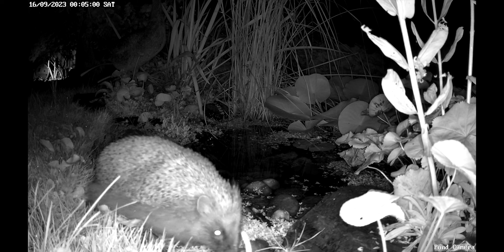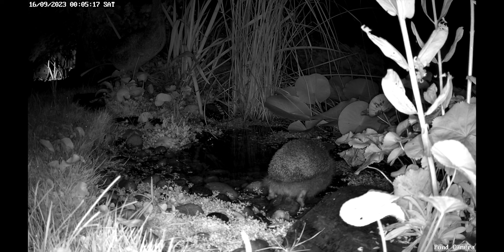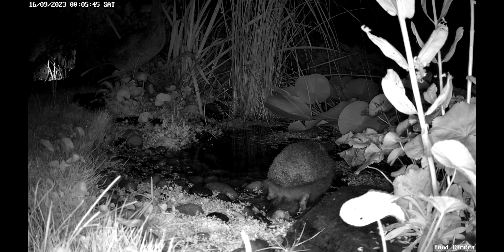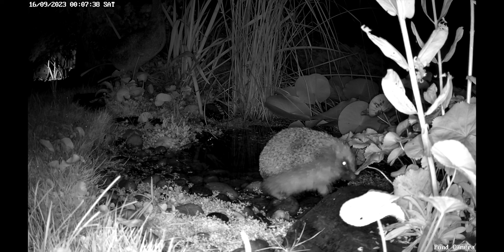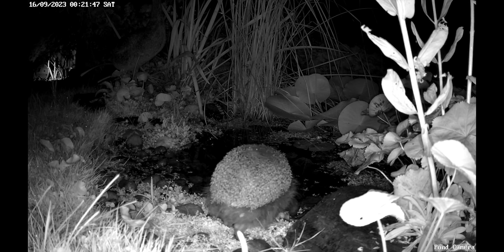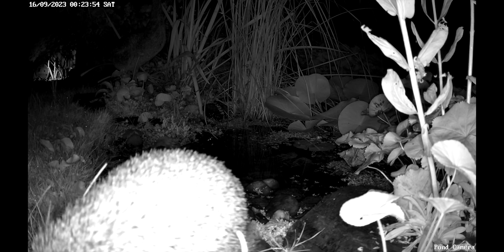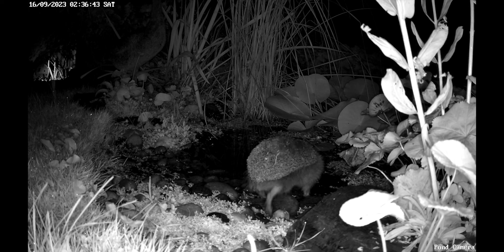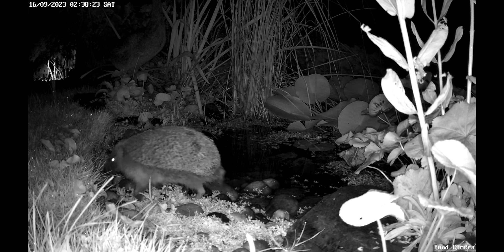Hedgehogs visiting our pond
Hedgehogs visiting our wildlife pond for a drink - 16.09.23

For more information on making your garden more hedgehog and wildlife friendly have a look at our

For more information on Hedgehog pond ladders see this page of our